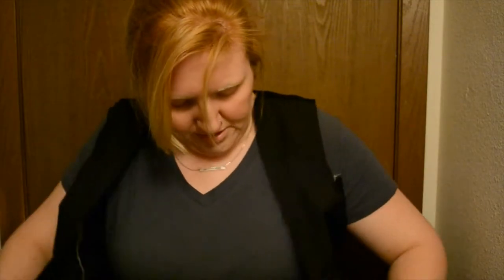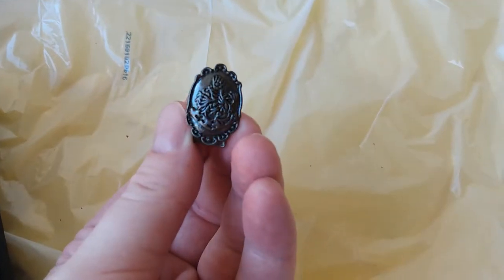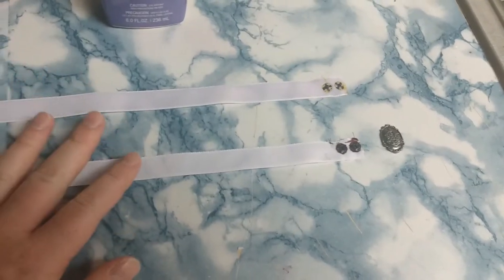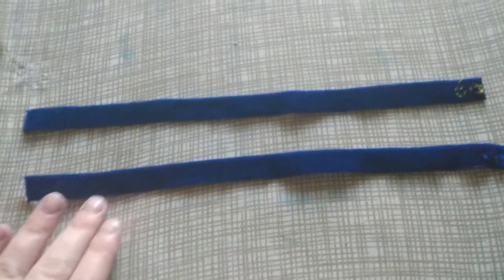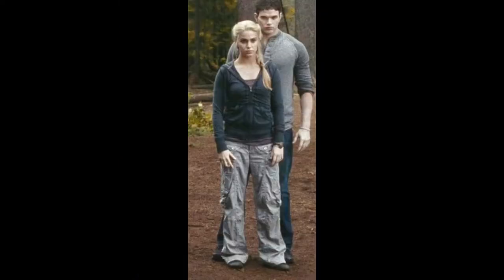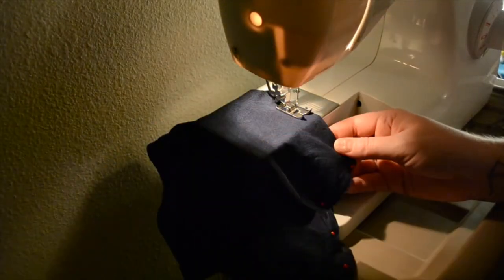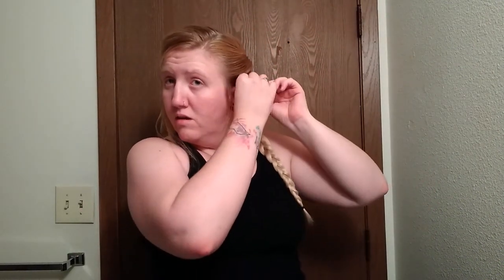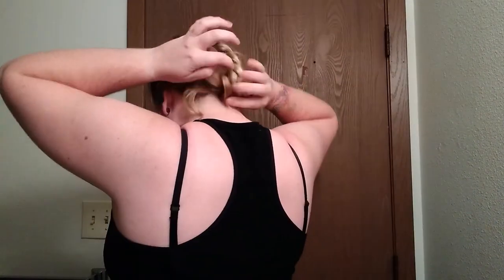Twilight Group Costumes + 2 Rosalie Hairstyles!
Kicking off a new challenge with a set of group costumes from the Twilight Saga. Alice Cullen from Twilight, Bella Swan from New Moon and two different costumes of Rosalie Hale from Eclipse. I did a small pseudo hair tutorial for both of Rosalie's hairstyles as well